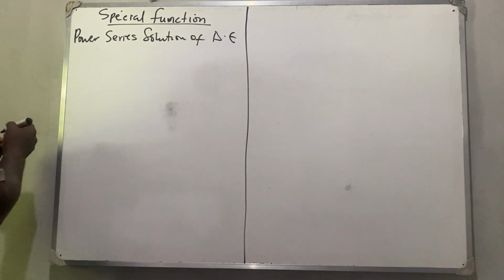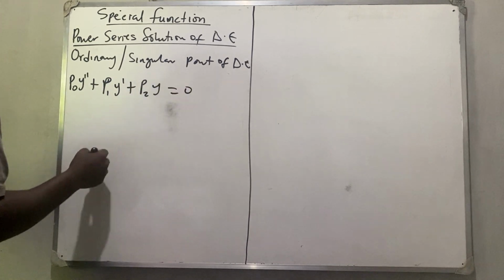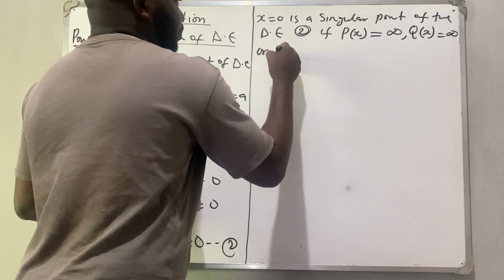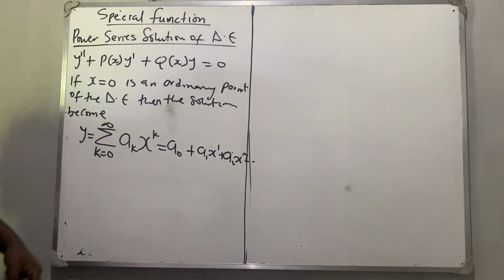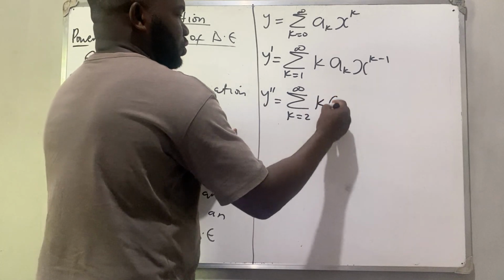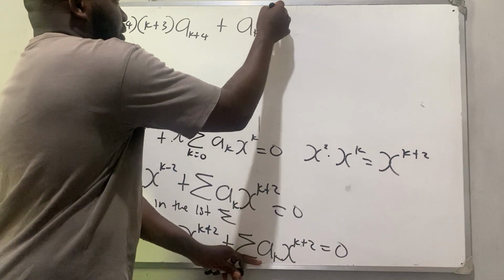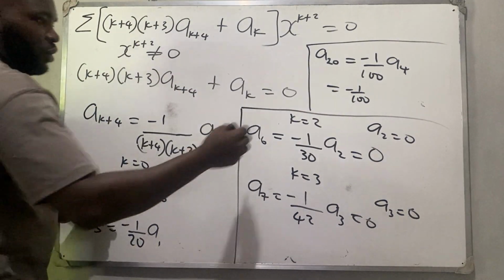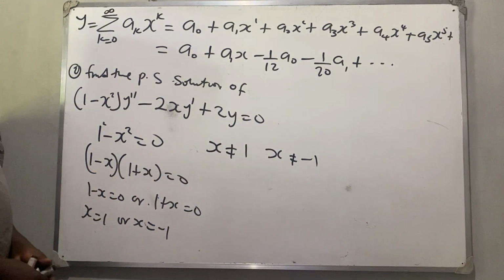Power Series Solution of a Differential Equation | Ordinary & Singular Points Explained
In today’s video, we dive into the concept of solving differential equations using **power series**. Specifically, we focus on understanding **ordinary points** and **singular points**, and how to apply power series expansions to find solutions for different types of differential equations.

In this video, we cover:

* **Power Series Solution of a Differential Equation**: Learn how to solve first-order linear differential equations and second-order equations using power series.
* **Ordinary Points & Singular Points**: A clear explanation of how to identify ordinary and singular points in a differential equation.
* **Step-by-Step Example**: I walk you through the solution of a differential equation using the power series expansion and discuss how to determine whether the point is ordinary or singular.
* **Calculus & Differential Equations**: Detailed insights into how we can express the solution of a differential equation as an infinite series.

* Power series expansion for $e^x$ and its applications.
* Separation of variables and integrating to solve differential equations.
* Analyzing ordinary points and singular points of differential equations.
* Working with polynomials in power series solutions.
* Solving differential equations in series form with step-by-step demonstrations.

By the end of this video, you'll have a strong grasp on solving differential equations using power series, identifying singular and regular points, and applying these methods to different problems.

**SEO-Optimized Tags:**

Power series solution differential equation
 Ordinary and singular points
 Power series differential equation example
Solving differential equations
Ordinary point vs singular point
 Power series expansion in calculus
Differential equations in series
 Solving by separation of variables
 Ordinary points in differential equations
Series solution of differential equations
 Step-by-step power series solution
Advanced differential equations tutorial
 Series method differential equations